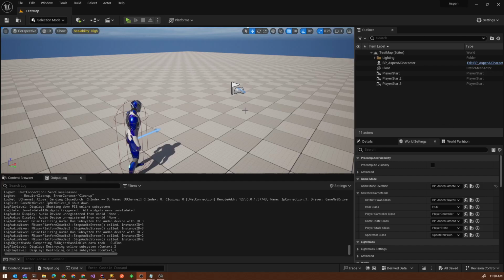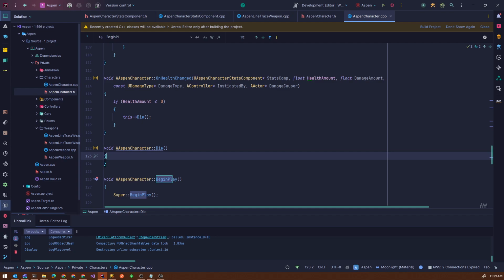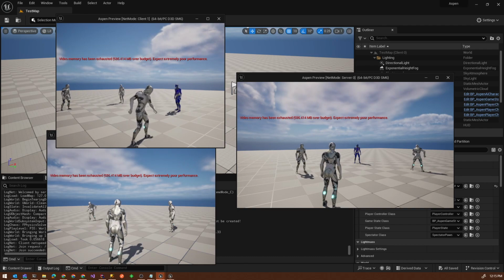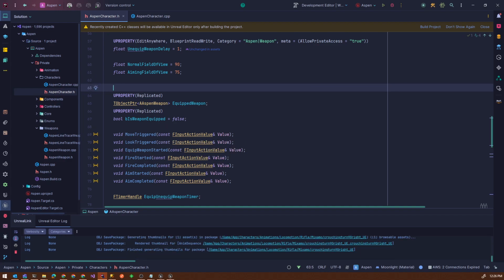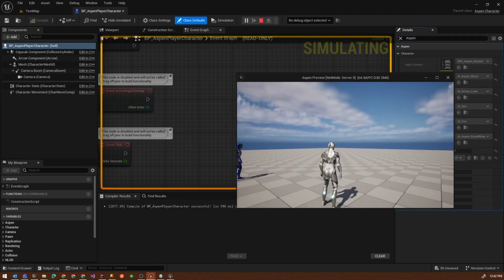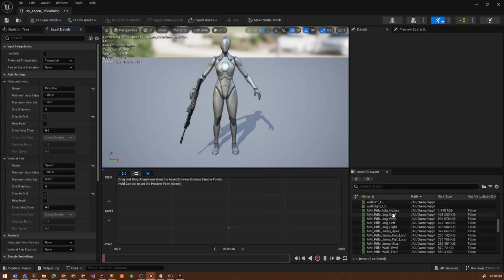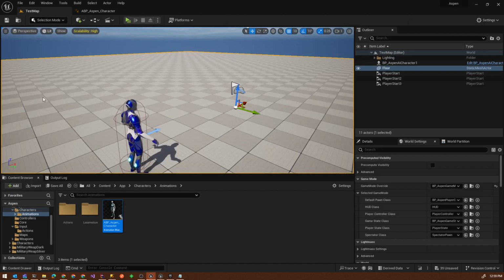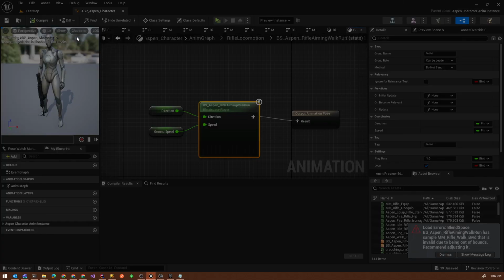Unreal Third Person C++ Series 7: Character Death and Weapon Aiming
In this video I implement Character death and I start working on the aiming mechanic. I also struggle with some animation issues that I end up punting to deal with later.